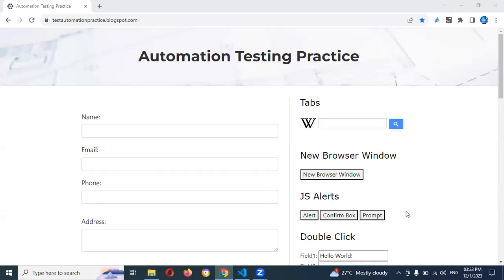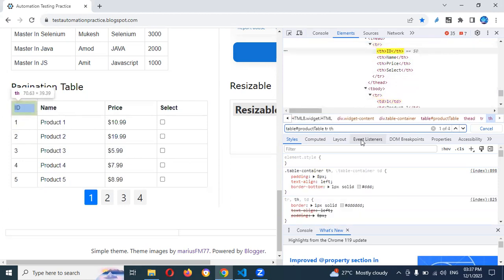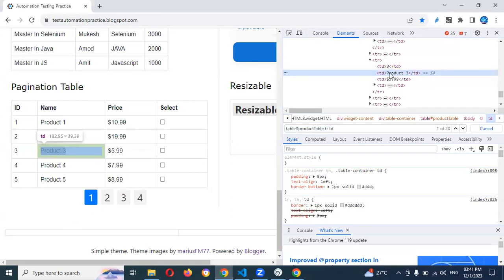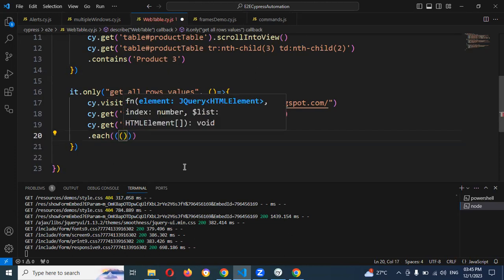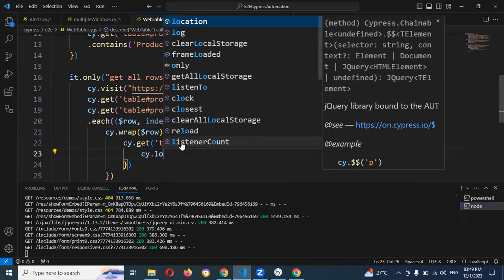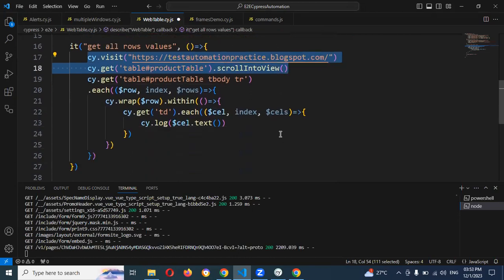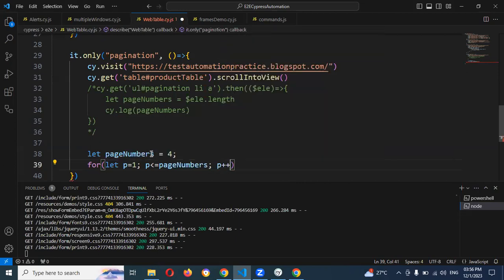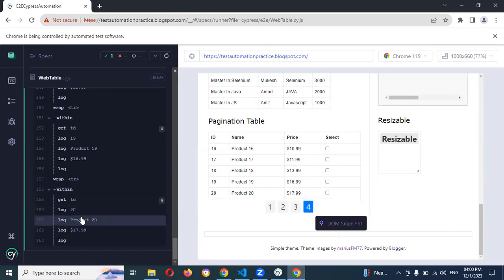Part 14: Cypress E2E UI Automation Testing | Handling WebTables Tables | Dynamic table Pagination